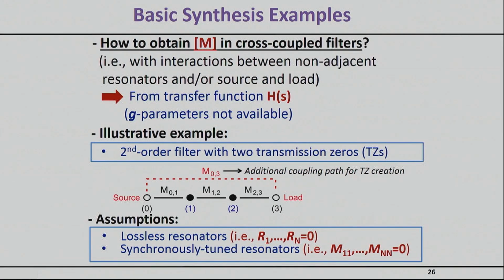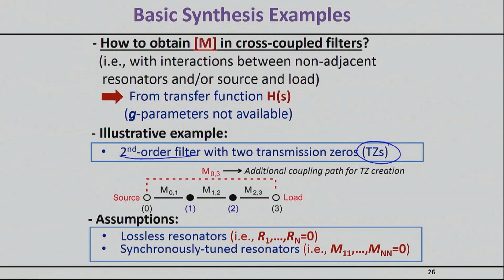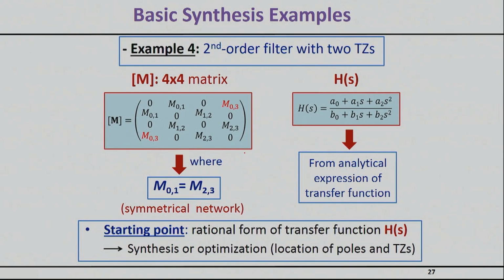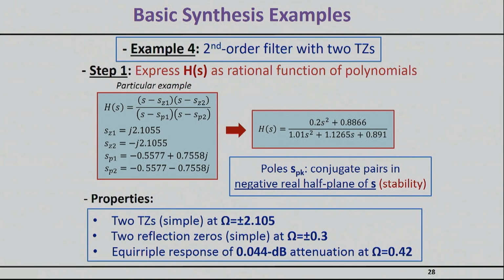RF/Microwave Filters | Lecture 26 - Cross-Coupled Filters with Example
In this lecture, professor Dr. Dimitri Peroulis presents a comprehensive example of a second-order filter with cross couplings. The focus of the lecture is a filter topology featuring two resonators and an additional cross-coupling path from the source to the load. Dr. Peroulis explains the synthesis process of this filter which employs the use of a 4x4 coupling matrix and uses a symbolic calculator to solve for the unique coupling parameters. The lecture's goal is to provide an in-depth understanding of how filters with specific pole and zero locations can be implemented and overcome the issues related to cross couplings in real circuits.